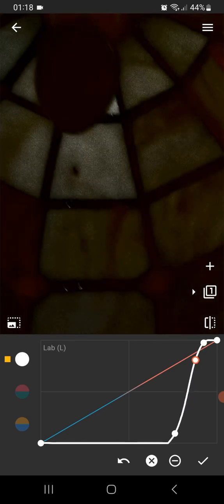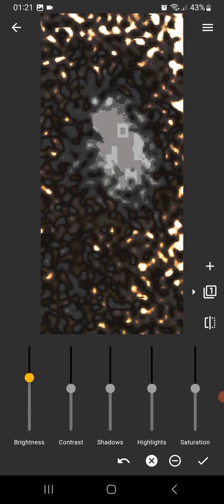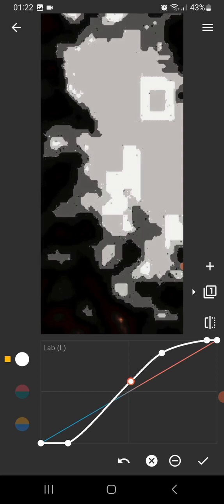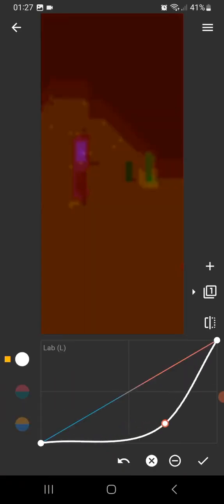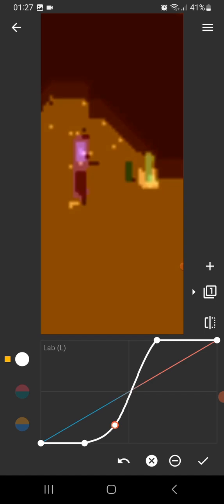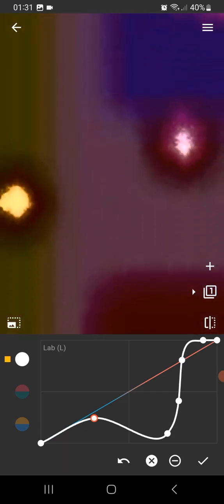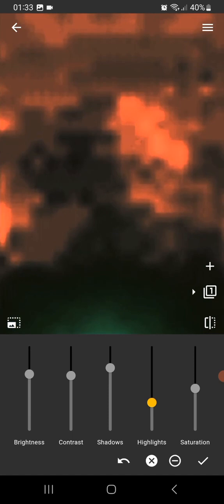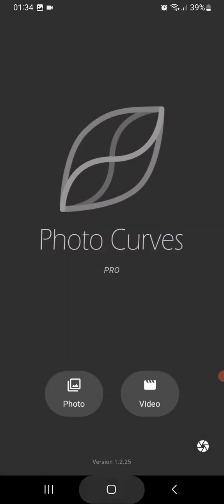Afterlife/Otherside Dimension projection experiment # 236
Live broadcast close up and colourgrading of phenomenon in a perlite lightshade (03:40) Various gradients to the brightness darkness (08:05) on every zoom to reveal tiny entities (12:40)